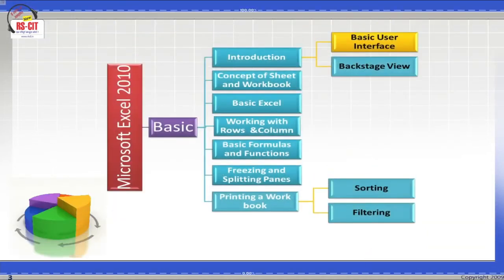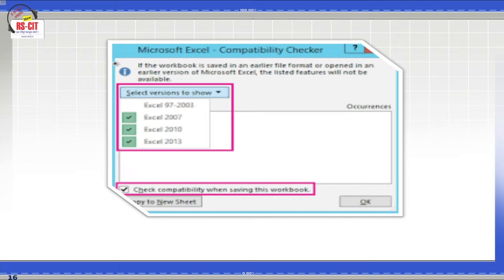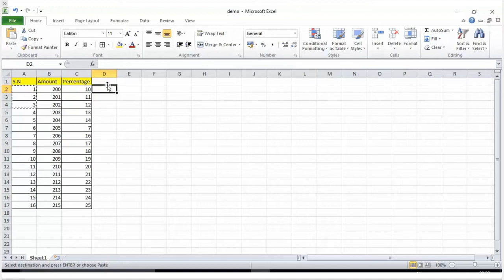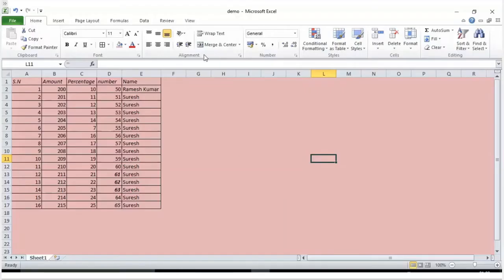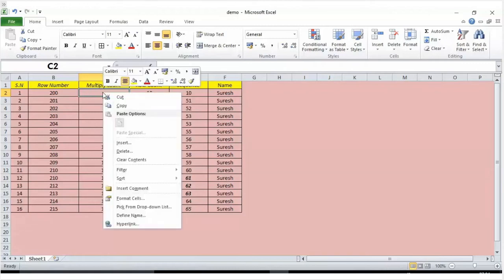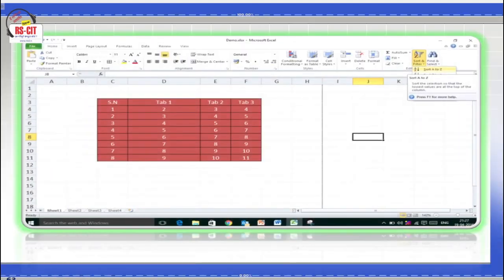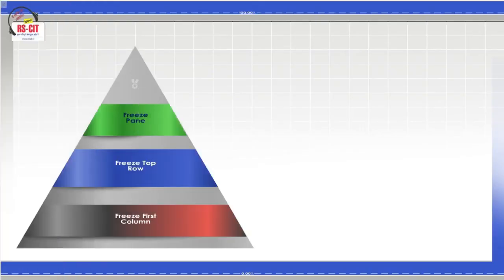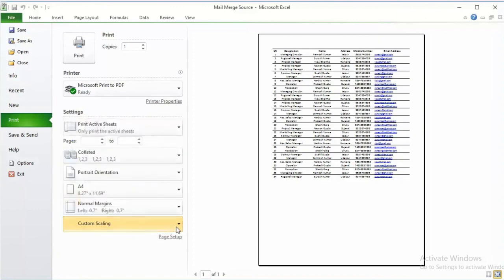RSCIT Computer Course Chapter 9 in English Microsoft Excel